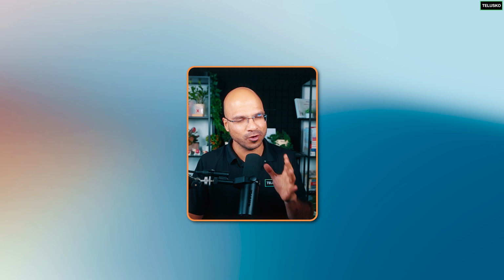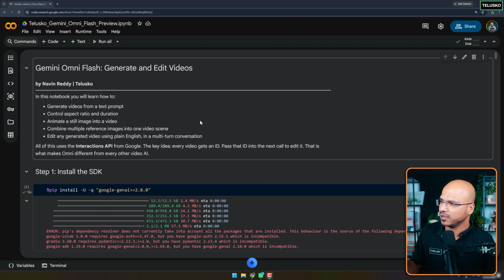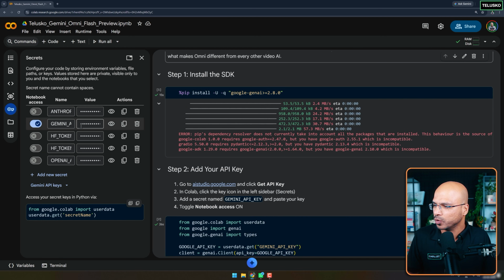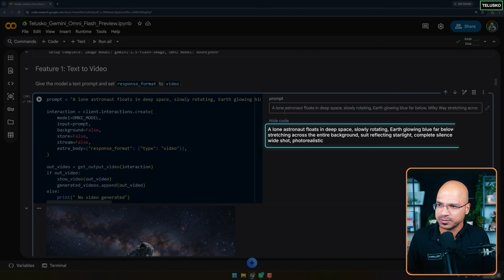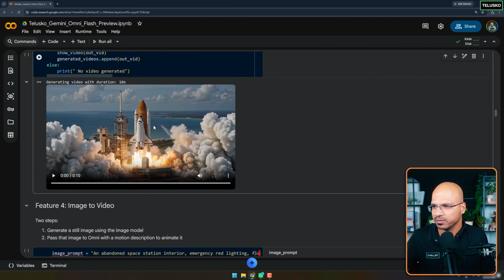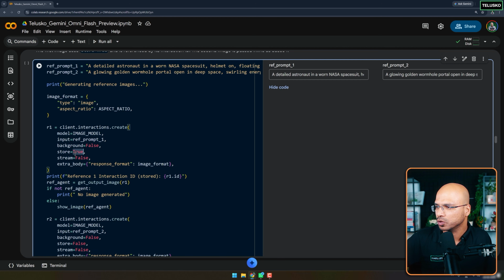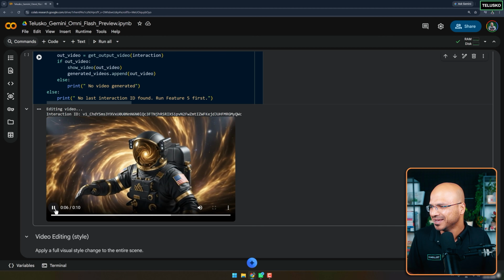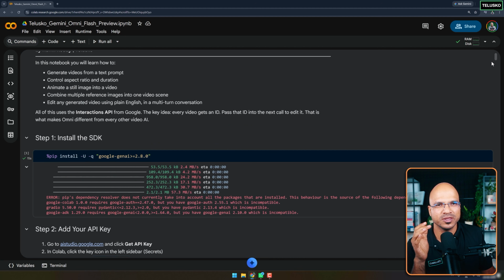Google's New Video Model - Gemini Omni Flash - Demo for Devs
Google just dropped the Gemini Omni Flash preview for developers, bringing powerful video generation and editing capabilities directly to the Interactions API. This complete Python codebase walkthrough shows exactly how to implement these features. Learn to handle everything from text to video generation and portrait mode control to multi turn conversational editing for modifying your own uploaded videos.

Whether you are building AI applications or just want to test out the limits of Google's world knowledge physics engine, this guide has you covered.